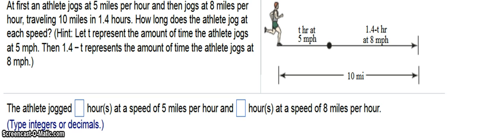Distance Word Problem of Jogger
This is part of my algebra video lecture series